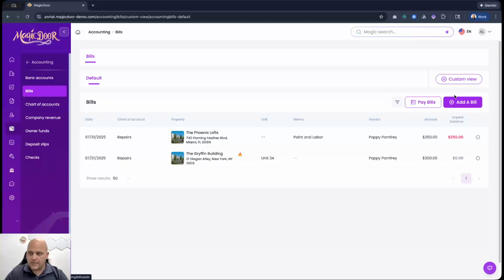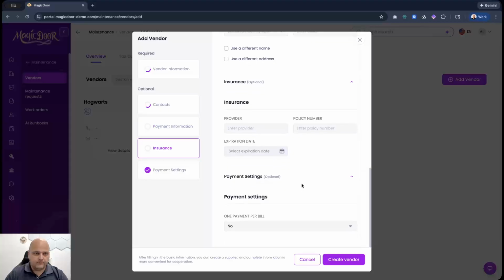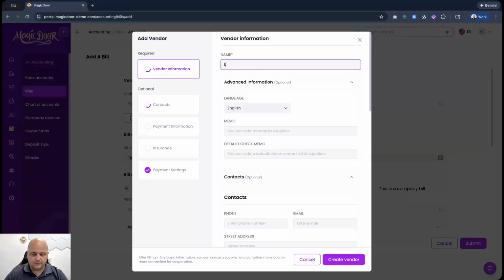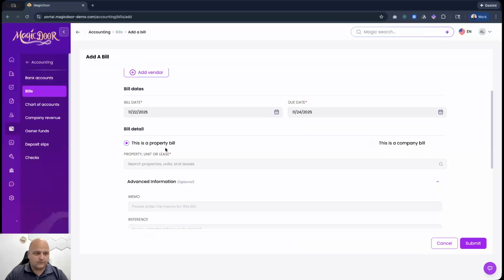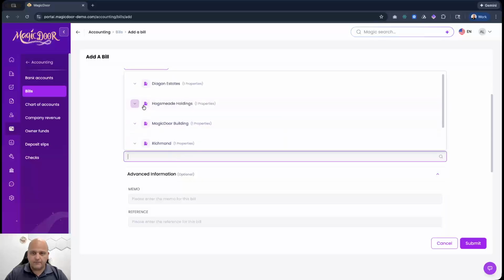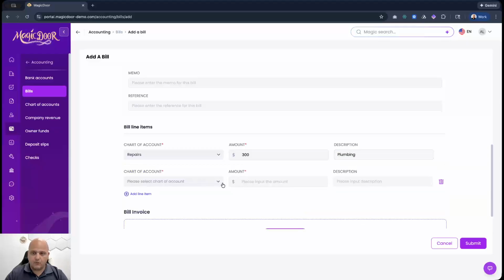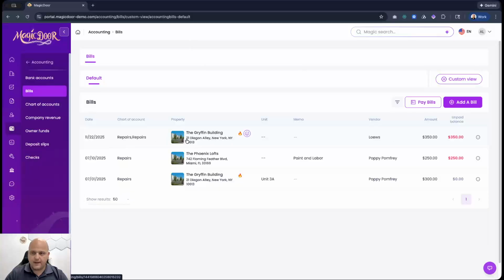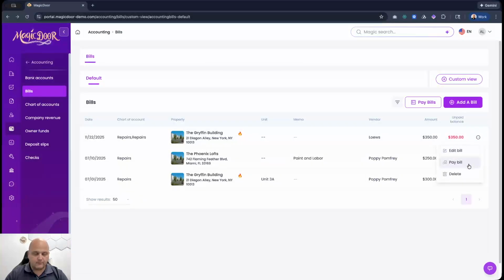MagicDoor Quick Tutorial - Adding a bill